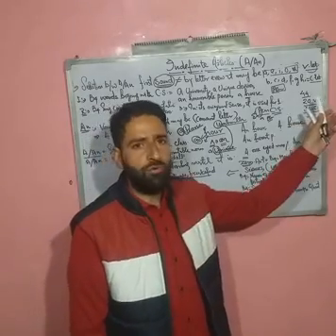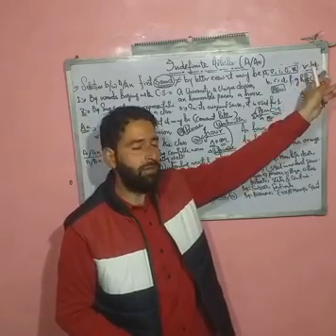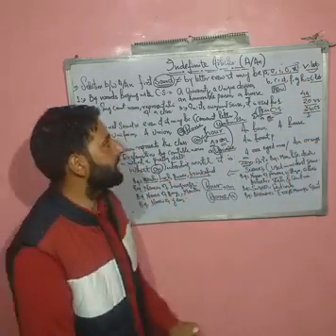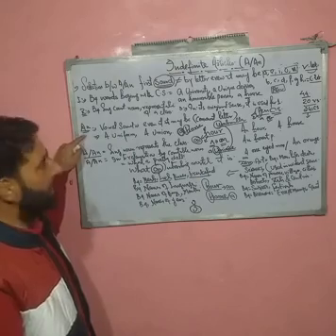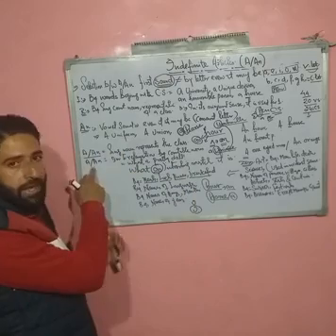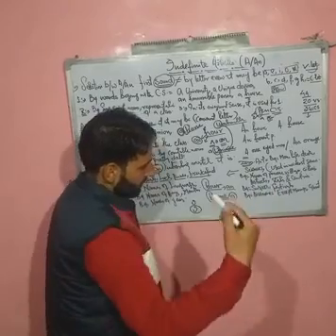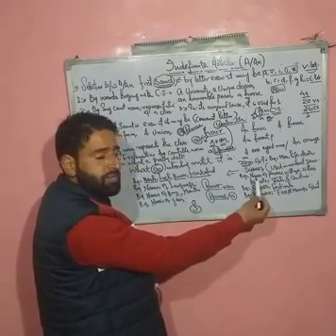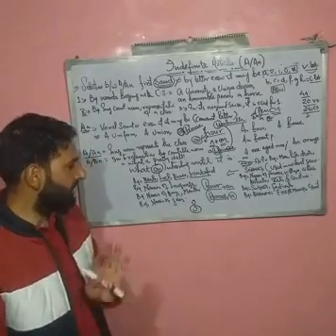Indefinite Article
By Bhat Showkat Maqbool